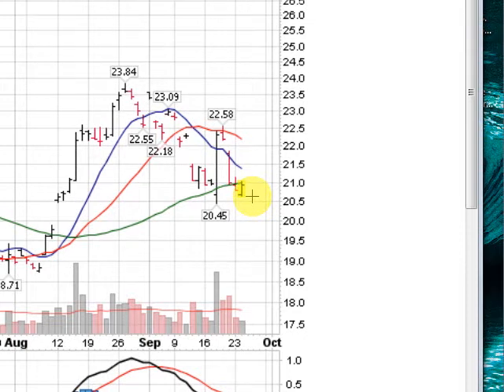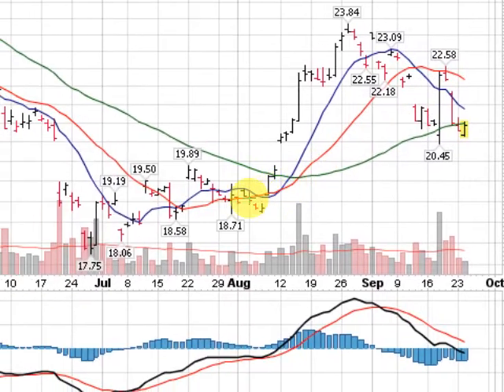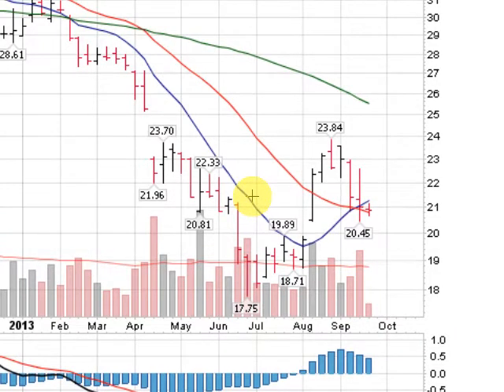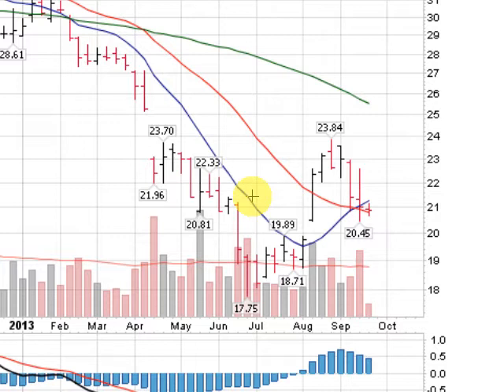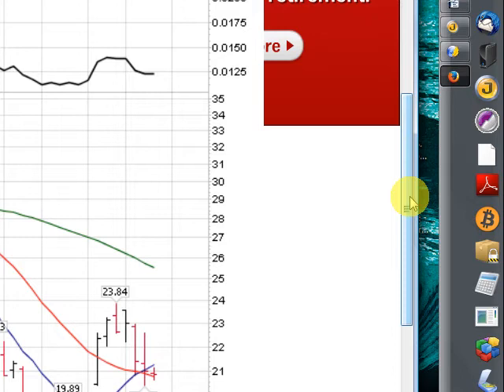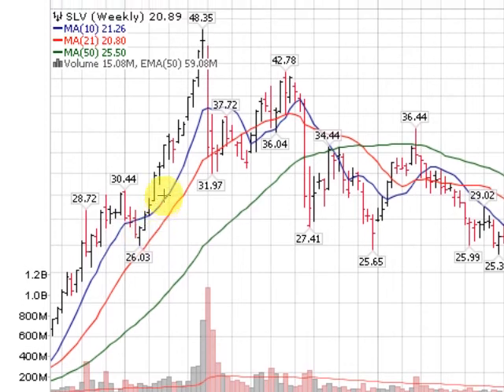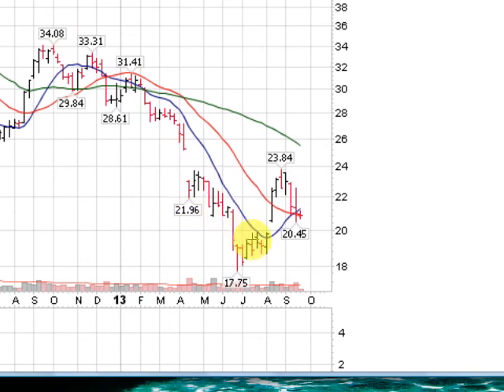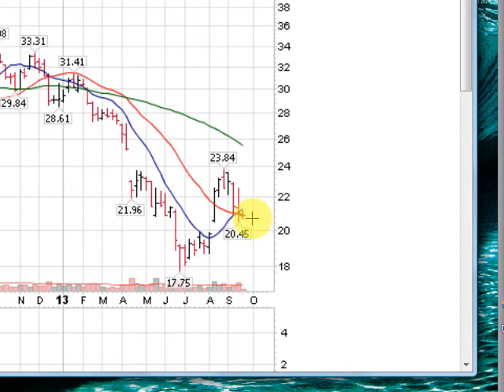THE SILVER TRADE SEP24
Mark Gordon looks at the trends in silver. Looks like the lows are in!